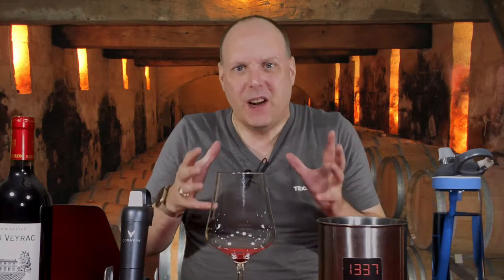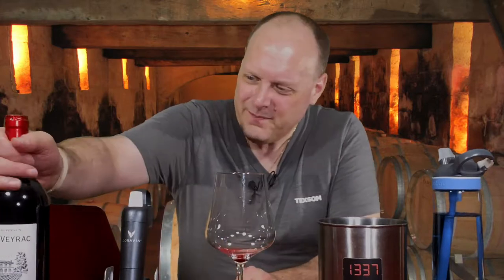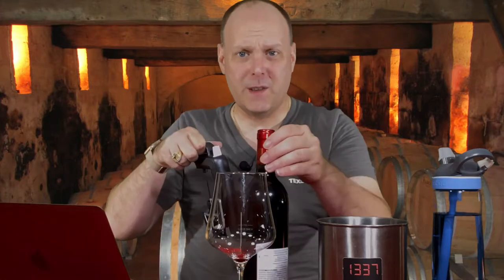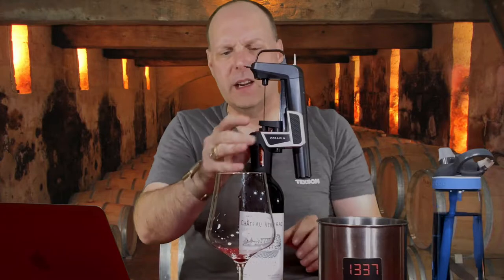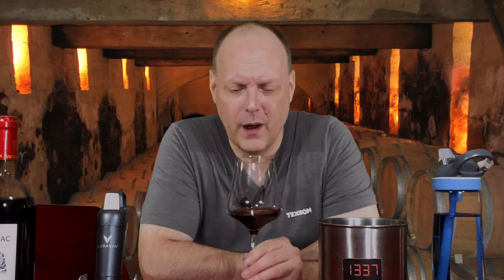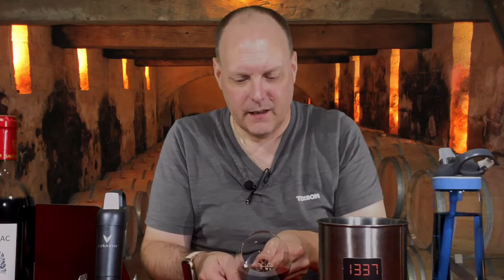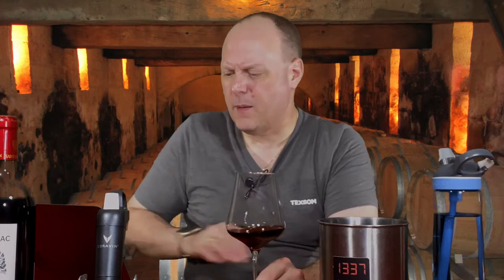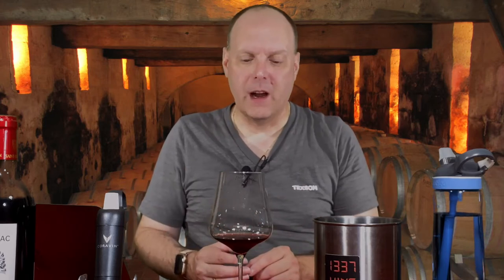Château Veyrac from the Past - Episode #488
In this episode of 1337 Wine TV, Mark goes back to 1996 for a wine from Château Veyrac.

Link for the show:

SommSelect - This is the page from SommSelect for this wine. N.B. that this link may eventually not work.